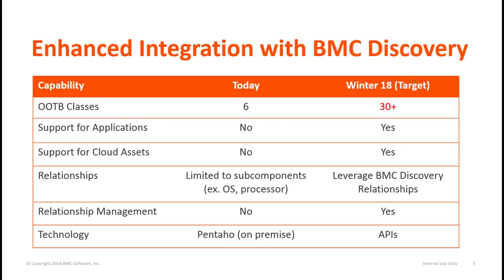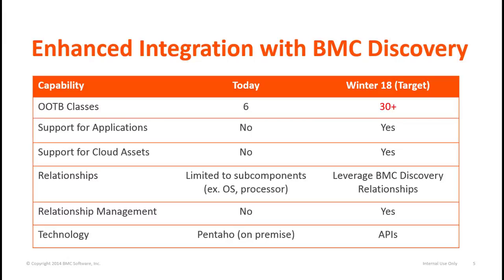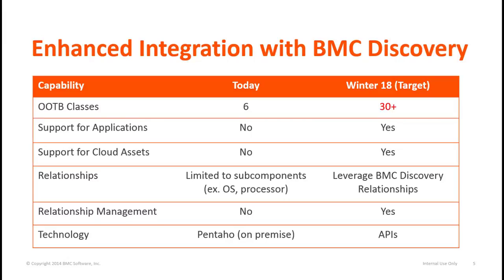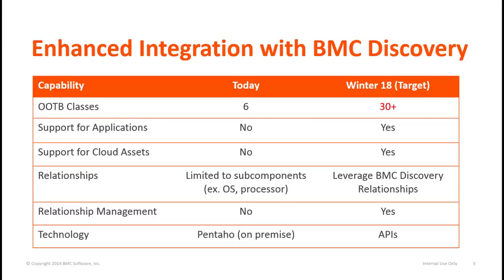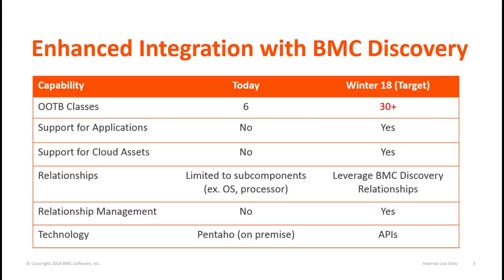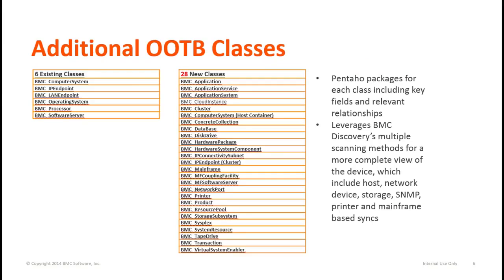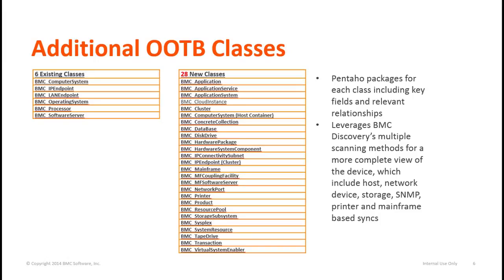Remedyforce Winter 18 Enhanced Discovery Integration